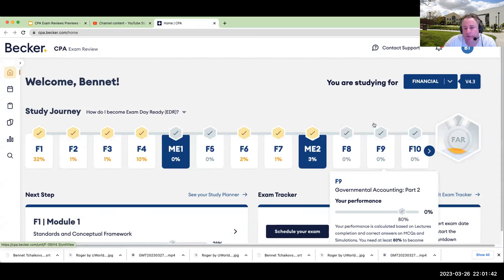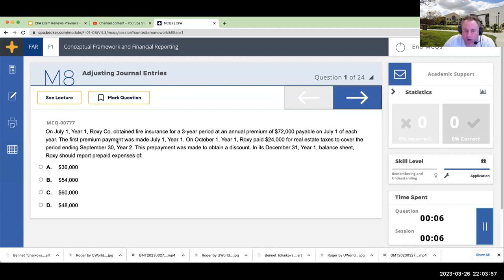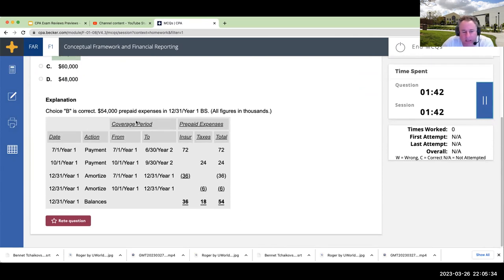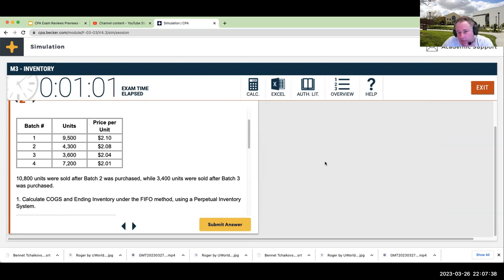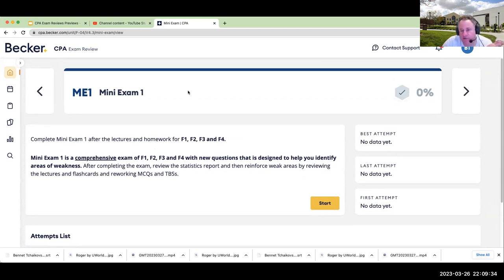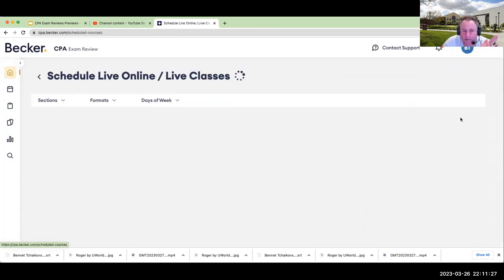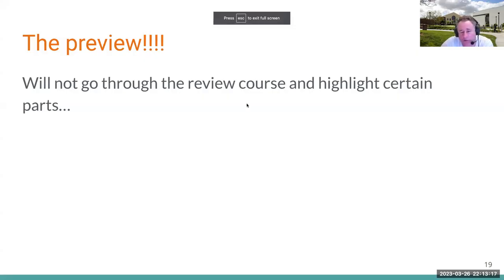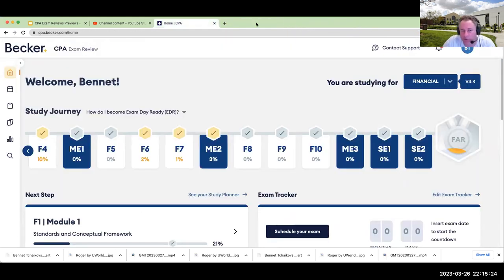CPA Exam Review Preview- Becker CPA Review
A preview of the Becker CPA Review Course